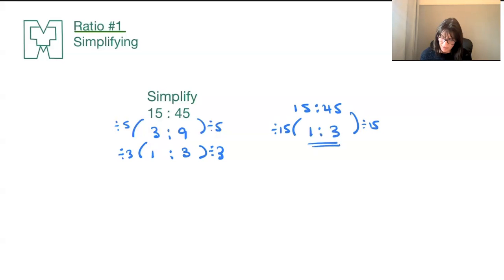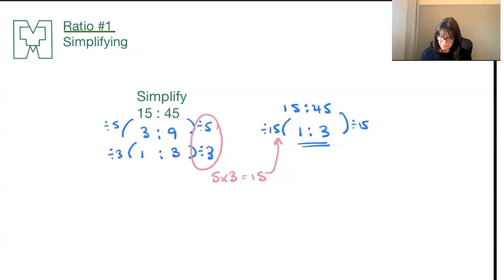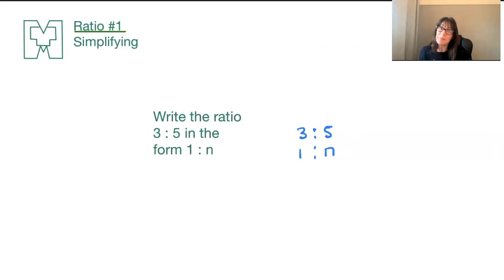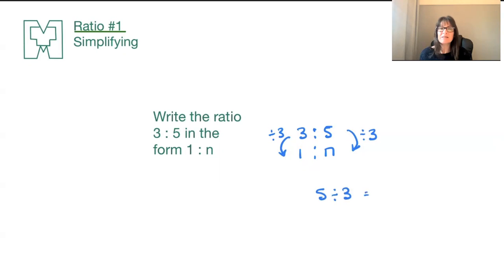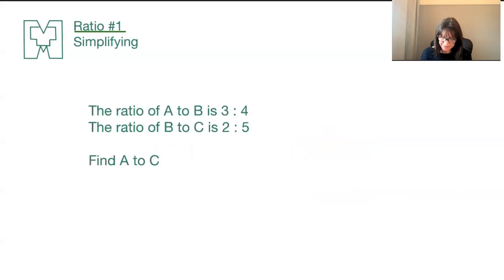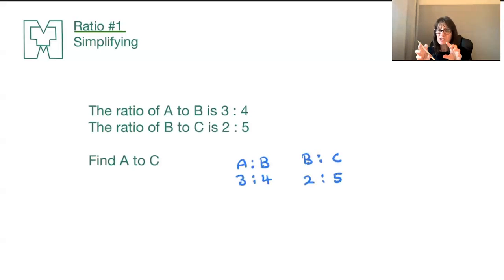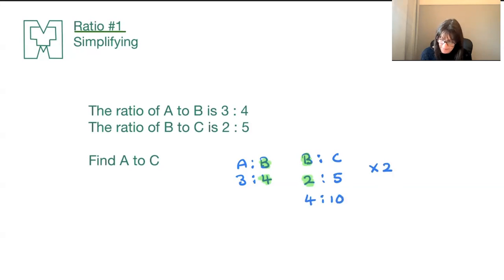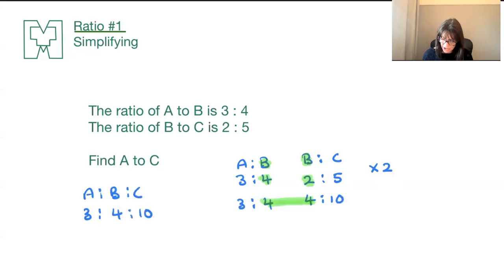HOW TO SIMPLIFY RATIO | 1 : N | A : B B : C | NUMBER | KS3 & GCSE MATHS TUTORIAL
In this video we look at how to simplify ratios, including harder styled questions.  Suitable for KS3 and GCSE study.